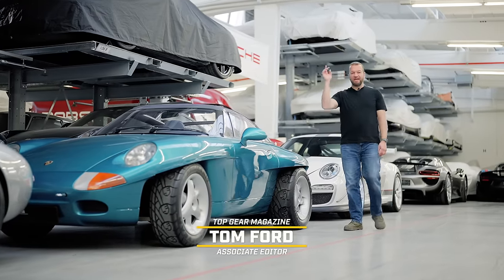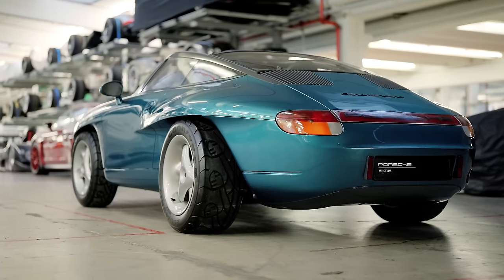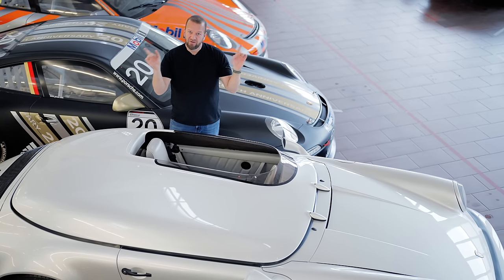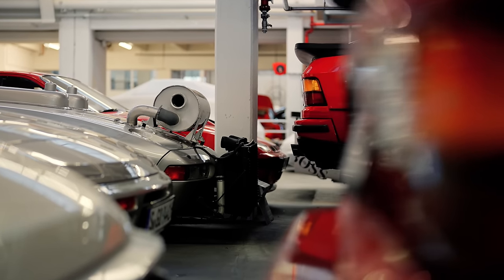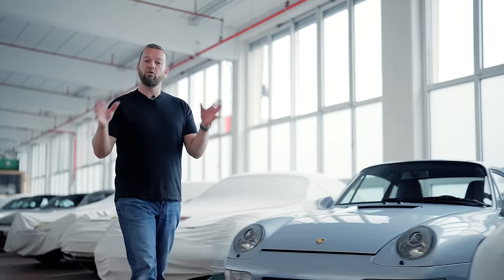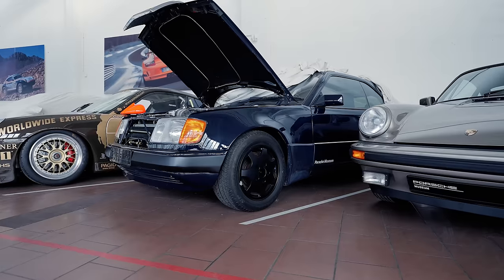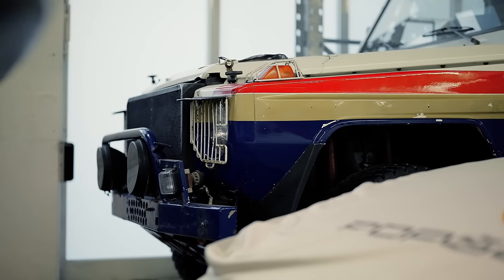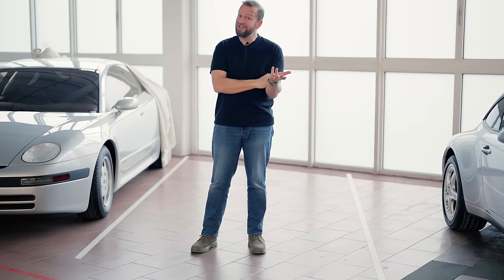Porsche’s Priceless One-Off Prototypes And Concepts | Secret Stash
Some manufacturers crush old concepts and never let one-off prototypes see the light of day – but not Porsche. No, instead the German sports car company keeps them together in a priceless warehouse of wonders.

We, of course, wanted to see what this special place was like, so dispatched Top Gear Magazine’s Tom Ford over to Germany.

Join him, in the second episode of a three-part series, as we uncover Porsche’s oddball ideas and curio what-might-have-beens.

Chapters:
00:00 Introduction
00:36 1989 Porsche Panamericana Concept
02:17 1987 Porsche 911 Speedster Concept
03:29 Porsche’s Tyre-Noise Testing Mule
04:05 1987 Porsche 928 H50 Concept
05:15 Porsche 932 Saloon Concept
05:53 A Mercedes Mash-Up Hiding a Porsche Saloon
07:26 The Merc G-Class Porsche Entered In the Dakar Rally
08:35 Conclusion